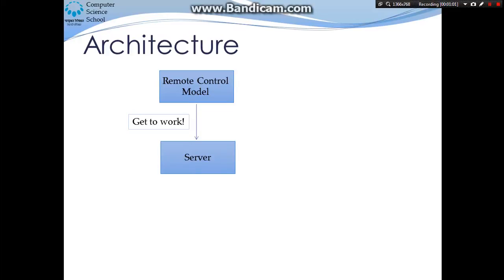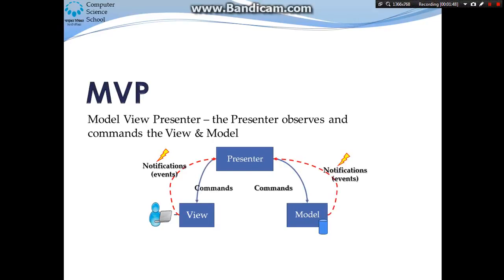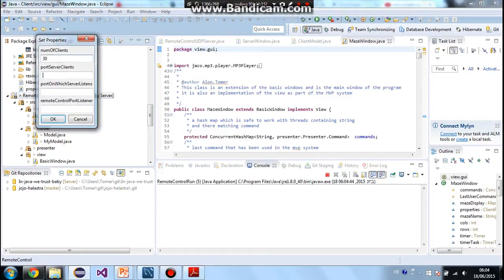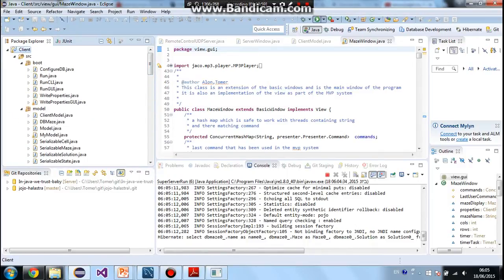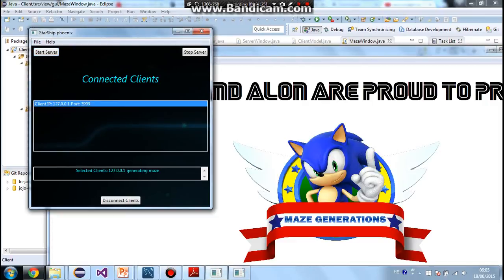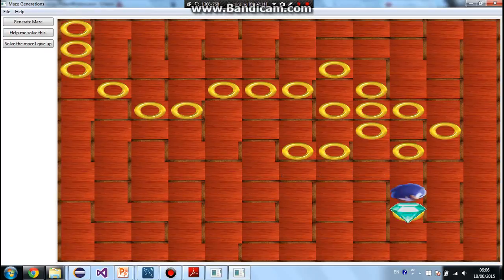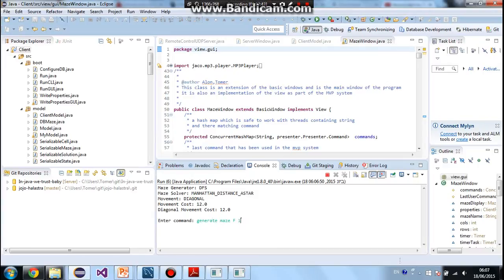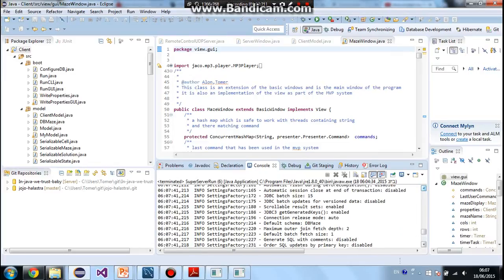Java Project - MAZE GENERATIONS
Tomer Cabouly and Alon Orlovsky are proud to present:

Our Java project!

A VERY SPECIAL THANKS to our lecturer - Eli Khalastchi!